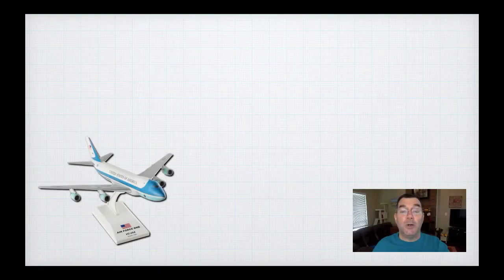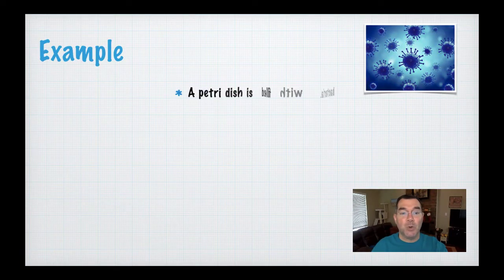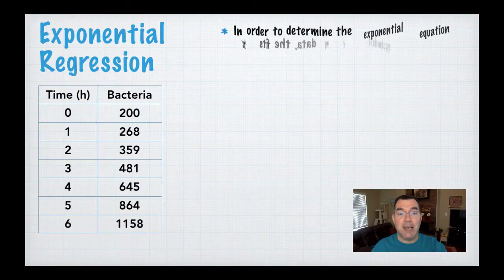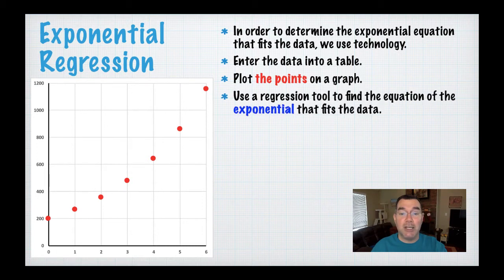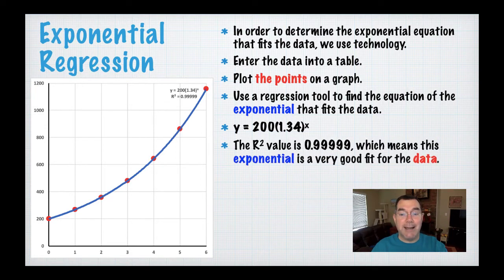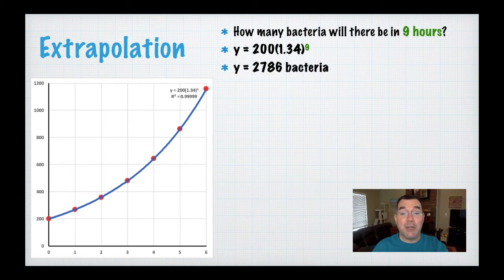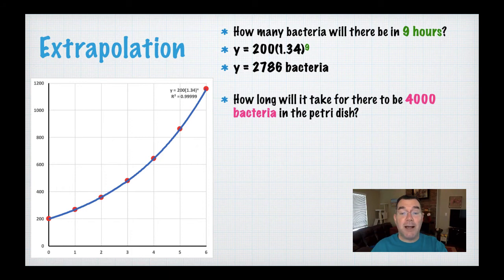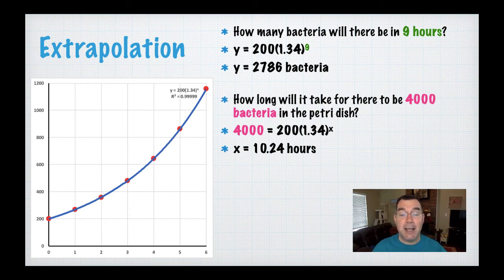Modeling Exponential Behavior